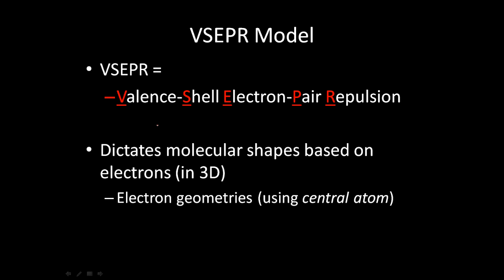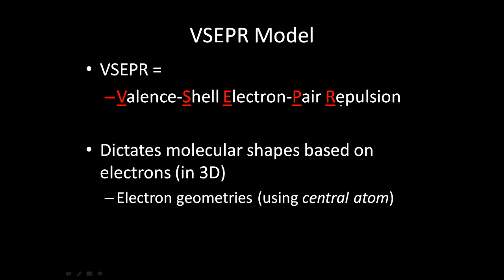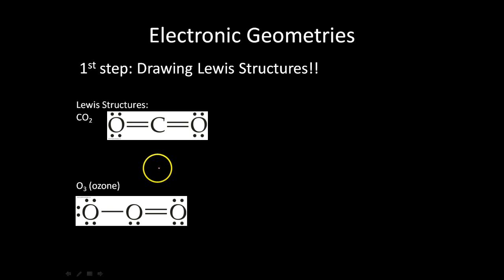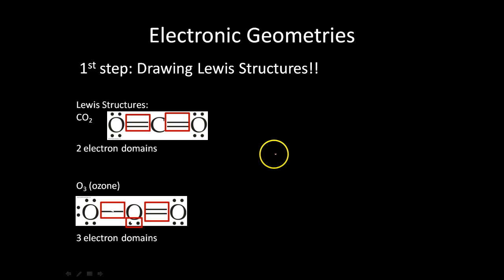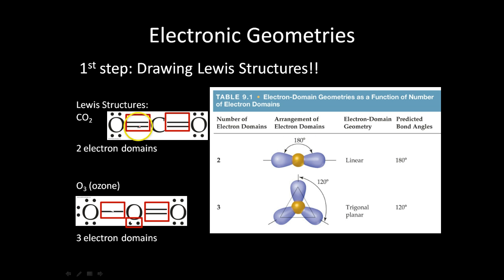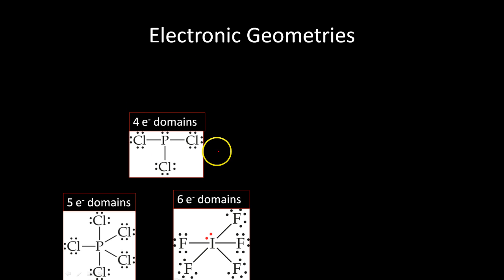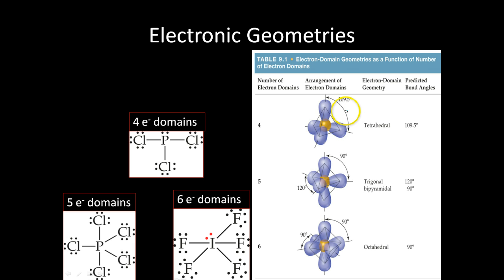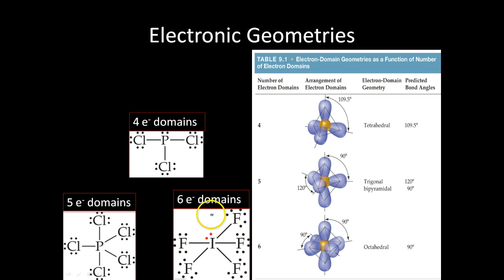Introduction & Electron Geometries